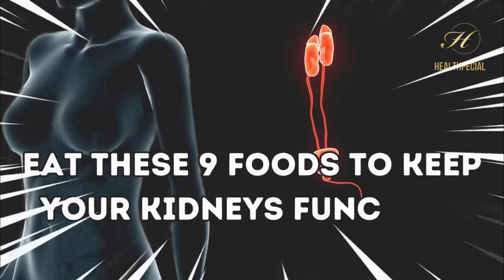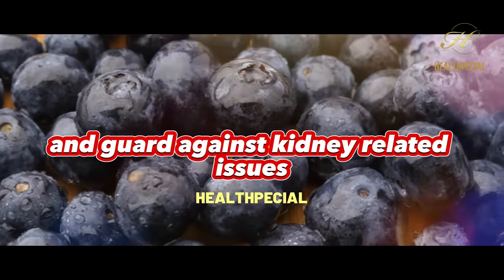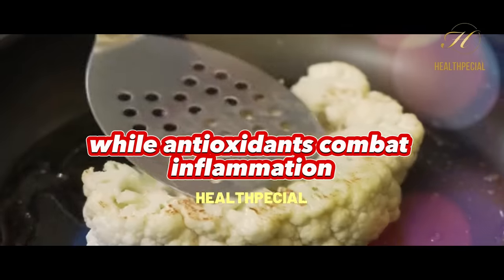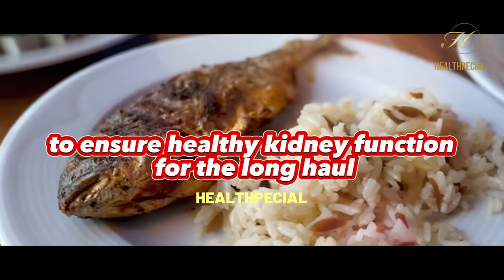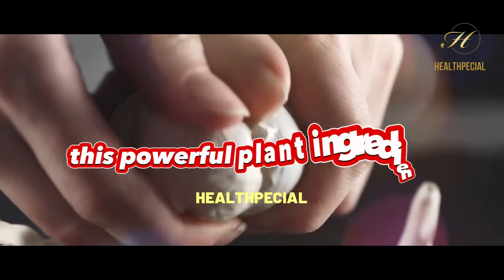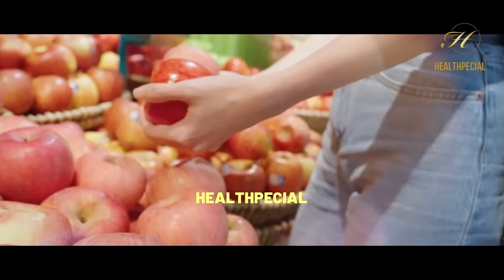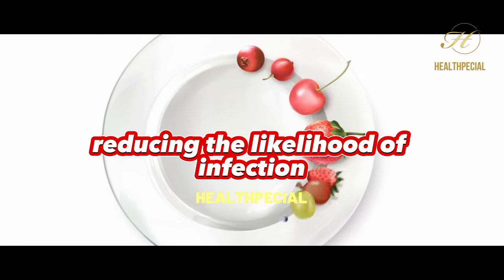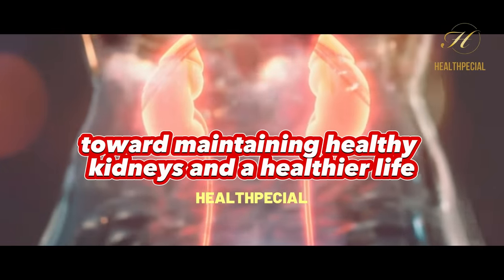Eat These 9 FOODS to Keep Your KIDNEYS Function Healthy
Discover the hidden heroes for kidney health! Learn about 9 everyday foods that can naturally promote strong kidney function. From antioxidant-rich blueberries to kidney-friendly red bell peppers, this video reveals the surprising ways your diet can impact your kidneys. Dive in to find out how incorporating these simple ingredients can contribute to a healthier you. Remember, small dietary changes can lead to significant long-term benefits. Watch now and unlock the potential of these kidney-supporting foods!

Recommended Products for Your Daily Vitamin

Vitamin A

Vitamin B

Vitamin C

Vitamin D3

Fish Oil